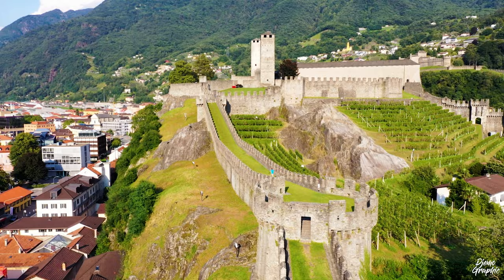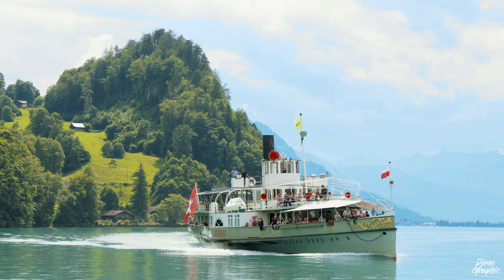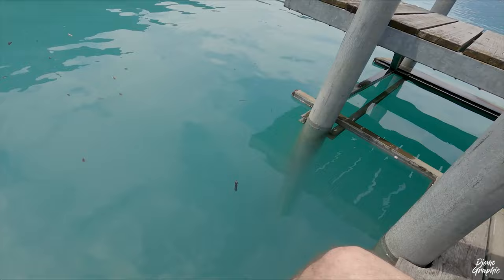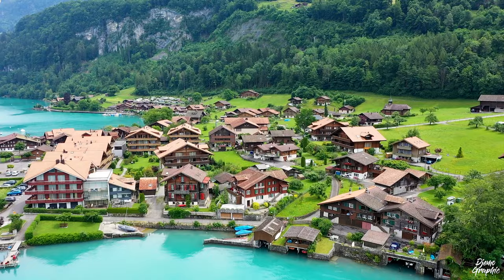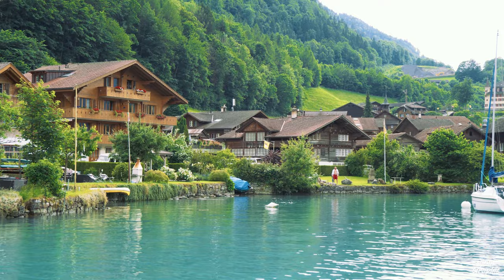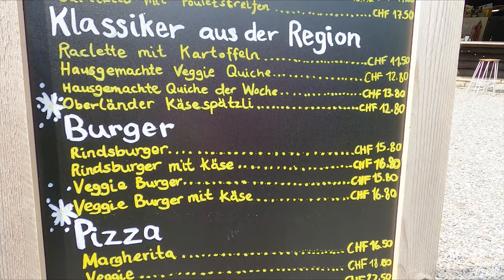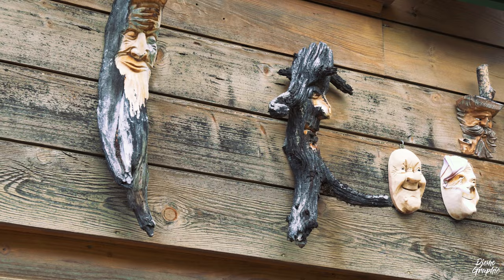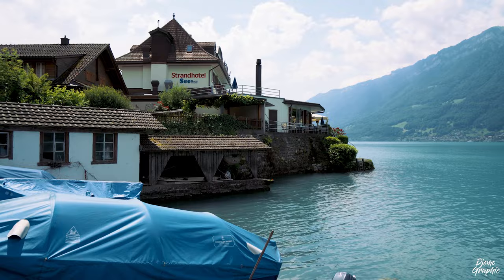Iseltwald MOST BEAUTIFUL Village of SWITZERLAND?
The Bernese Oberland is one of the most visited regions of all of Switzerland. Many people consider traveling to Interlaken, Lauterbrunnen, Thun or Brienz. However, there is this wonderful little fishing village called ISELTWALD that charms with its unique location and serenity. Laying at the shore of this incredibly turquoise lake, Iseltwald has a specially beautiful appearance, why people name it as one of the most beautiful villages of this region. Iseltwald village can be best reached by boat from Interlaken or Brienz. The boat ride is very scenic and quite comfortable. Arriving by car is possible; however, parking lots are limited; thus consider reaching by boat. It's in particular nice to walk along the shore of Lake Brienz and enjoy the various viewpoints over the houses of Iseltwald and the surrounding Alps and villages. Swimming in the lake is possible during June, July and August and pretty enjoyable. Great places are the pier near the ferry landing or the bay of Iseltwald. An eye-catching motif is Iseltwald's castle that looks very beautiful from various angles. Do not forget to explore the bay area with its many nice houses and photo spots. There are also a few cafes and restaurants for taking a break. Otherwise, walk through the various alleys and enjoy seeing the many traditional houses Iseltwald's. Iseltwald is a perfect place to visit for any budget traveler as it is not too touristy and the prices at the restaurants and hotels are lower than in other places in the region. Enjoy pure serenity and one of Switzerland's most stereotypical villages. Some people even claim Iseltwald is one of the most beautiful villages of Switzerland. This is what you will find out in this DjemoGraphic Episode.

Equipment: Sony α6500, GoPro Hero 8 Black, DJI Mavic 2 Pro
Special thanks to Ernst Schilt-Müller for extra playing Alphorn for this video.